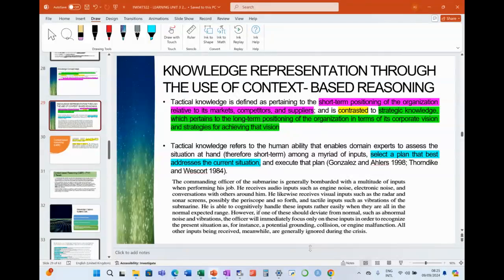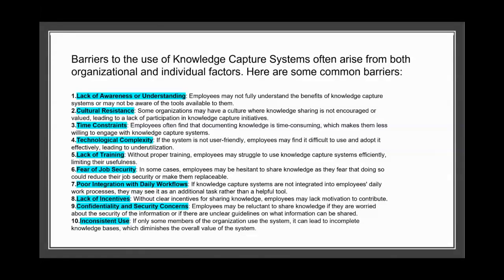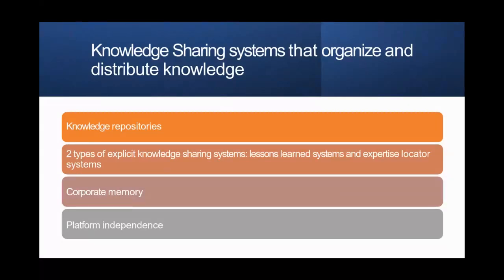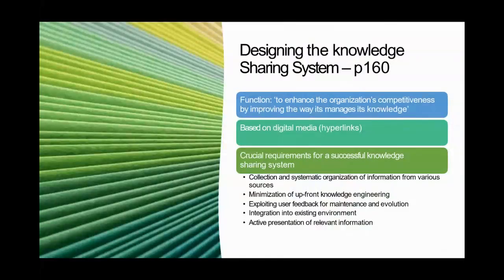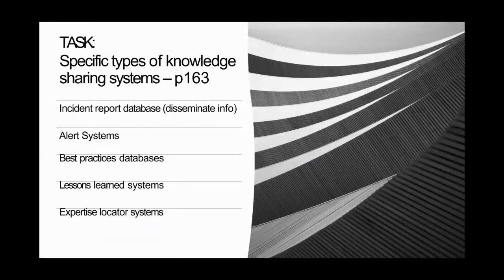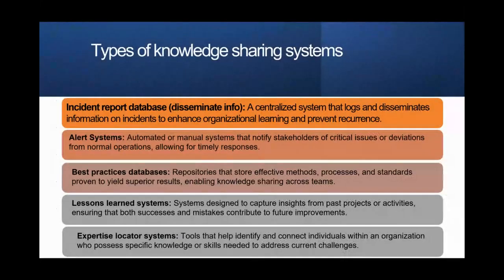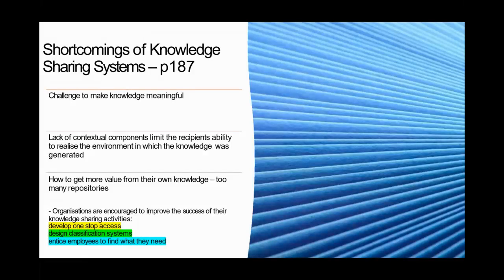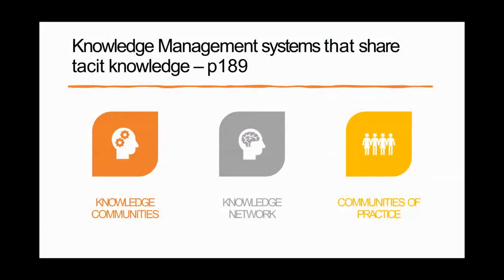INKM7322 Learning Unit 3 - 09.09.2024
Knowledge Capture Systems & Knowledge Sharing